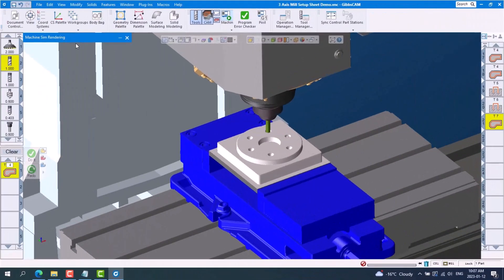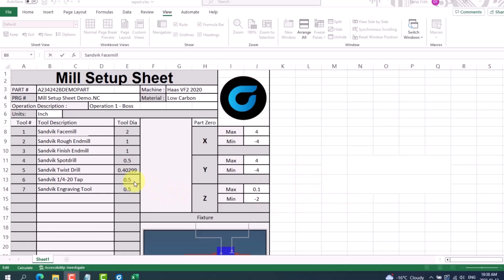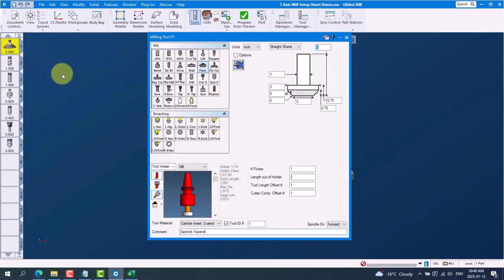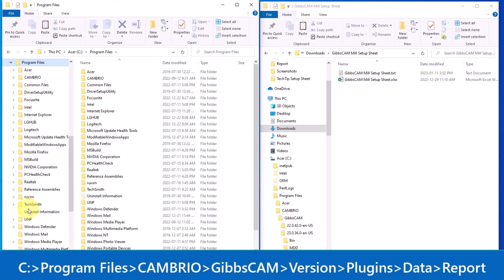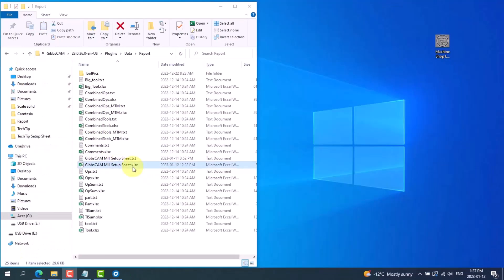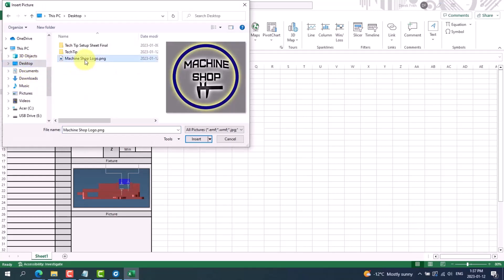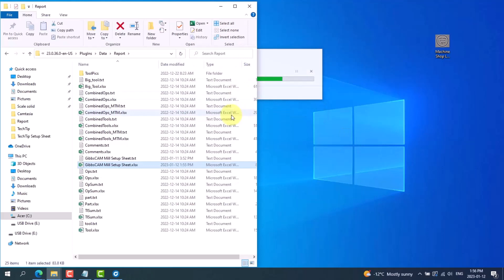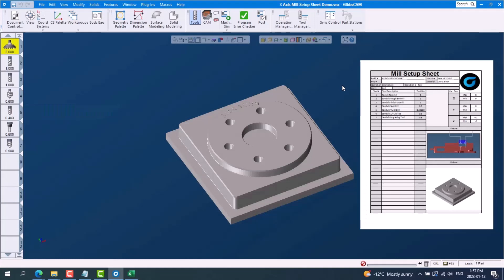GibbsCAM Tech Tip: Using Custom Setup Sheets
This GibbsCAM Tech Tip shows you how to create and use a custom setup sheet for improved communication with the shop floor, reducing downtime that can occur during the setup process.

Setup sheets are an important communication tool between the programmer and the shop floor. Did you know that you can create these reports inside GibbsCAM?

This Tech Tip will show you how to import and use a custom Mill Setup Sheet, including adding your own company logo.